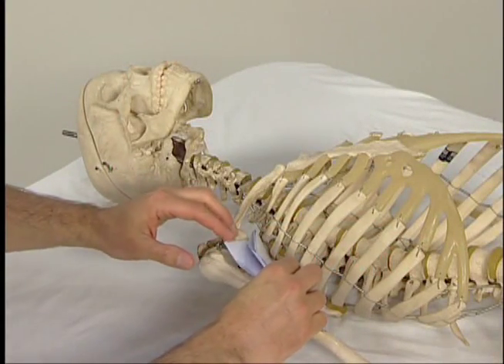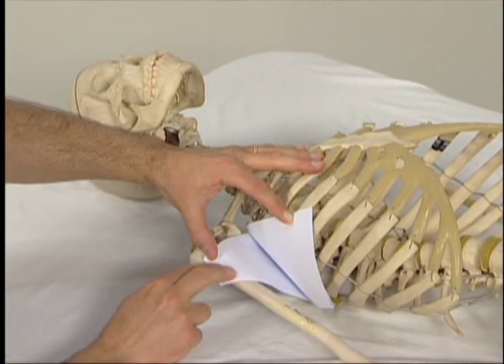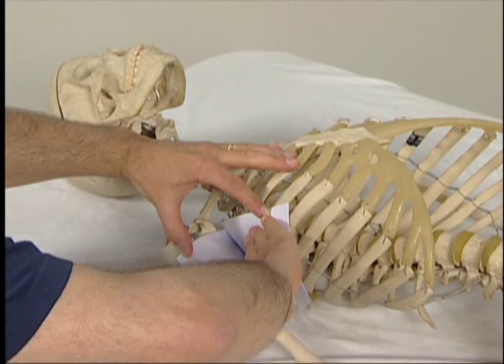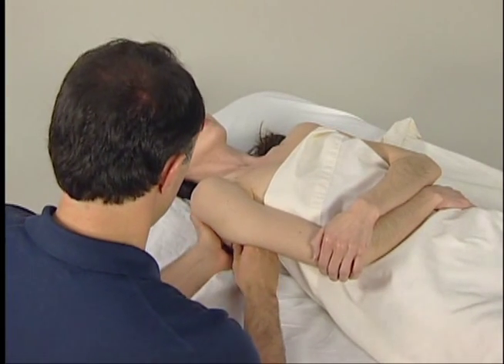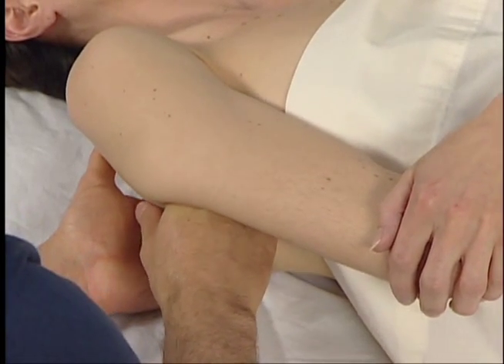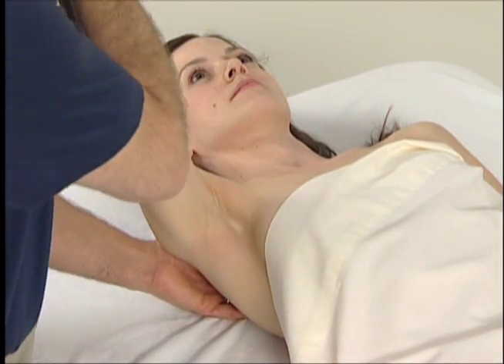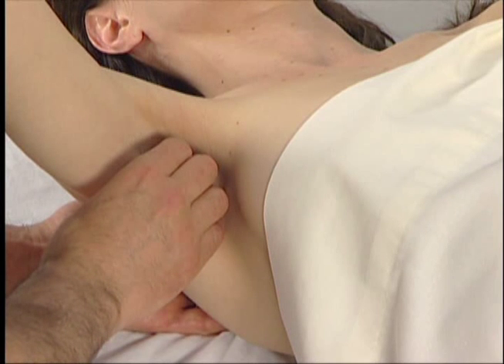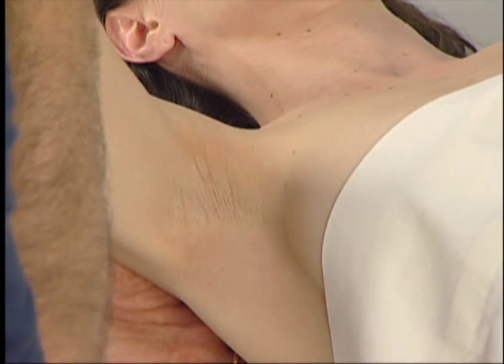Joe Muscolino - Subscapularis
Visualize the subscapularis muscle through a demonstration on a skeleton. Video also demonstrates how to engage the subscapularis muscle